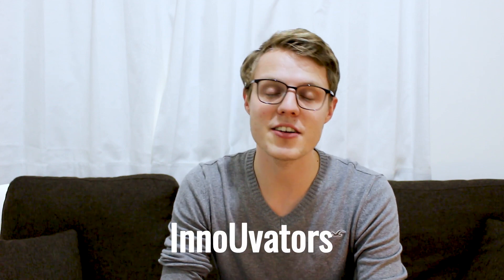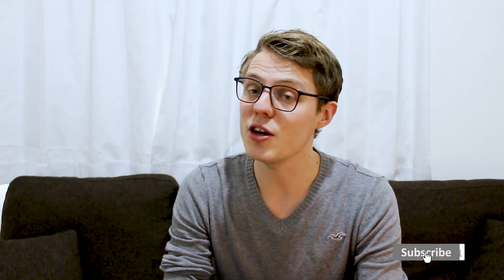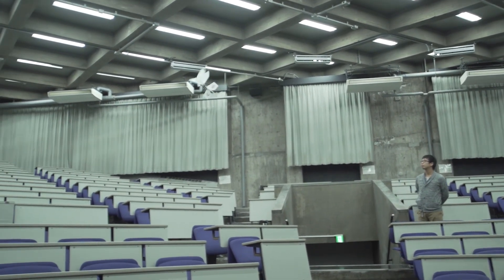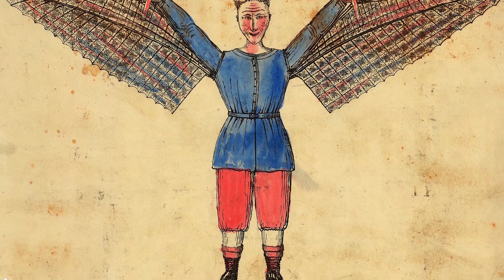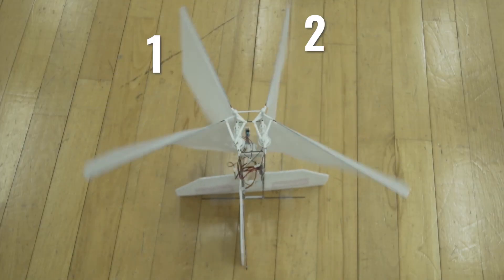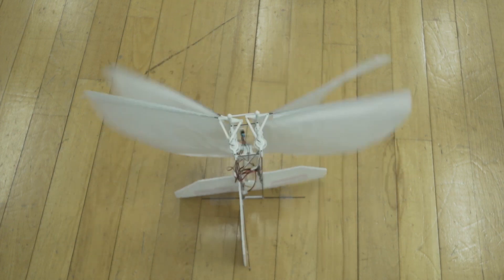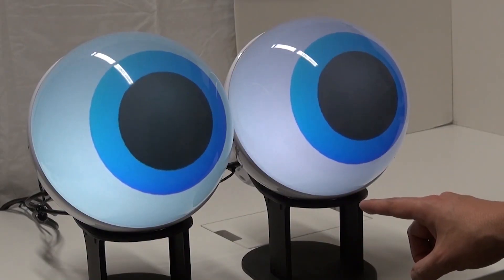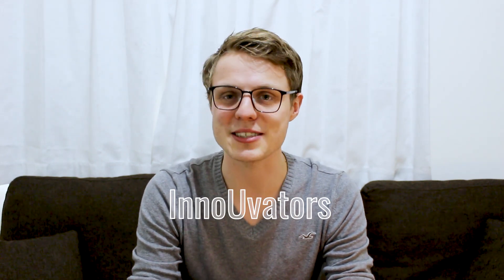Ornithopters - the Future of Drone Technology? Feat. the WiFly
Have you ever heard of what an ornithopter is? No? Today, we'll give you some history on these devices and delve into how it can change the way we see drones.

With StayHome we decided to give you a personal insight into our InnoUvators with our new InnoUvators Explains series!

for more articles on our InnoUvators.